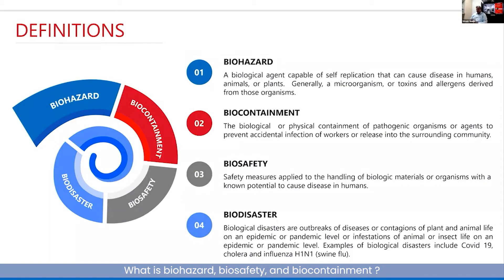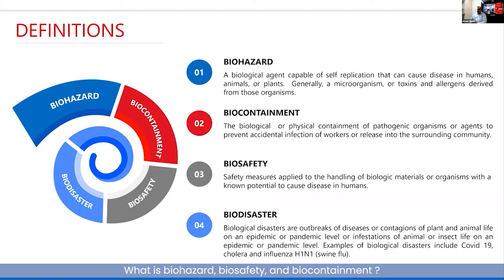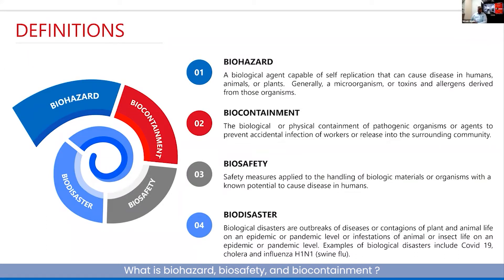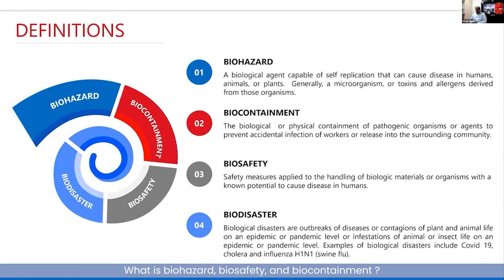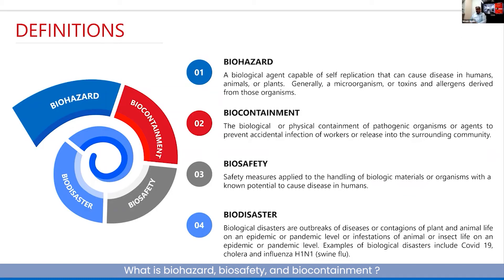What is biohazard, biosafety, and biocontainment?